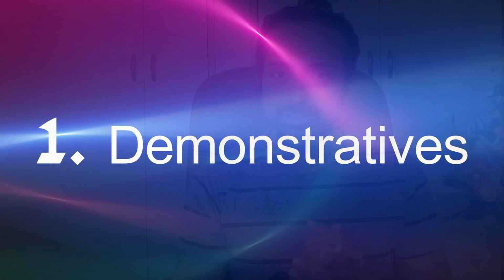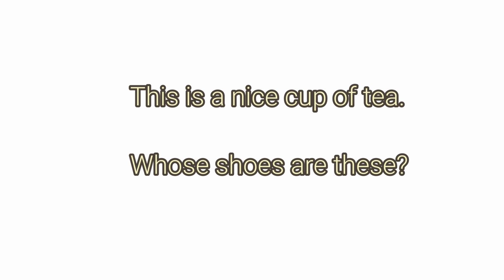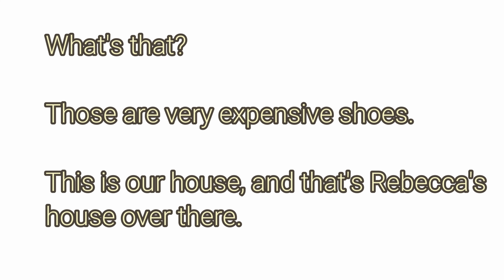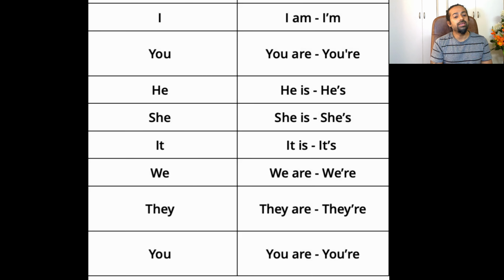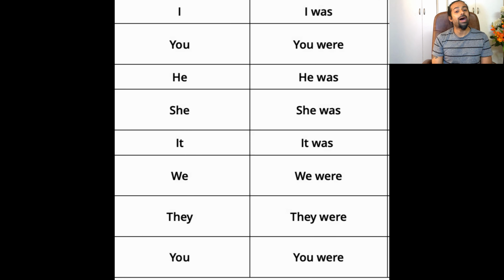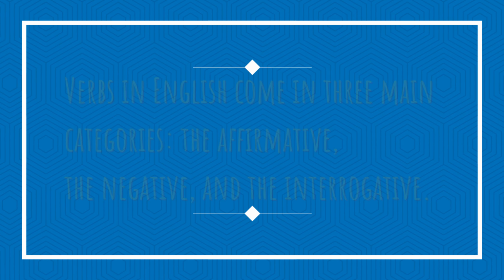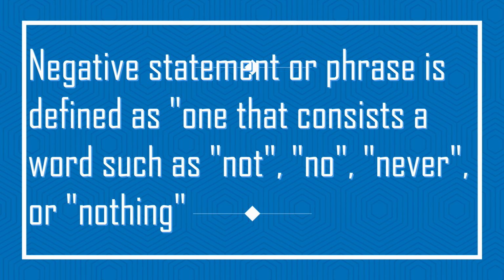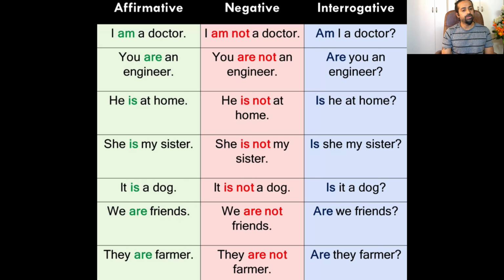Part 1 - Learn the BASICS OF GRAMMAR so that you can speak English correctly | Rupam Sil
Hi---
Lets learn English

Today's Lesson -- Part 1 - Learn the BASICS OF GRAMMAR so that you can speak English correctly  | Rupam Sil

CONSIDER YOU WANT TO TEACH OTHERS CONSIDER YOU WANT TO TALK IN PUBLICCONSIDER THAT YOU WANT TO SPEAK WITHOUT ANY MISTAKES
THEN THE BASICS OF GRAMMAR IS IMPORTANT..
2 DAYS BACK - A LADY TOLD ME THAT SHE CANt SPEAK BUT SHE MAKES MISTAKES ON TENSES -- hee she needs the grammar
so i will give you some ideas about how to master grammar in an easy way...
Before we start, tell me if this sentence is correct - TOMORROW I GO TO THE PICNIC .she want to eat pizza -- past present or future
1. demonstratives - this is the first step to start learning grammar - when do we use demonstratives ? They are used to point to something or someone specific (e.g., “this is my sister”). The English demonstrative pronouns are this, that, these, and those.
This and TheseWe use this (singular) and these (plural) to talk about people or things near us:This is a nice cup of tea.
Whose shoes are these?to introduce people:This is Janet.
These are my friends John and Michael.
That and ThoseWe use that (singular) and those (plural)  to talk about things that are not near us:What's that?
Those are very expensive shoes.
This is our house, and that's Rebecca's house over there.
2. Learn the basics of verbs - (SHOW)Verbs hold a very important part in communication, especially in English.

Verbs has present form and past form

3. Different form of sentences - Affirmative - Negative - Interrogative

Verbs in English come in three main categories: the affirmative, the negative, and the interrogative.The affirmative= asserting that something is true or valid.“Absolutely, that's correct.”, “Spot on, you've hit the nail on the head.”, “I completely agree with you.”, “That's 100% true.”

The negative= A reply denying something. -  negative statement or phrase is defined as "one that consists a word such as "not", "no", "never", or "nothing"She is not an educator .I do not like anything sugary .

The interrogative - asking a question.
 a function word used to ask a question, such as what, which, when, where, who, whom, whose, why, whether and how.

For example, Do you party? Are you feeling good?

Tenses can be divided into three parts:Present TensePast TenseFuture Tense